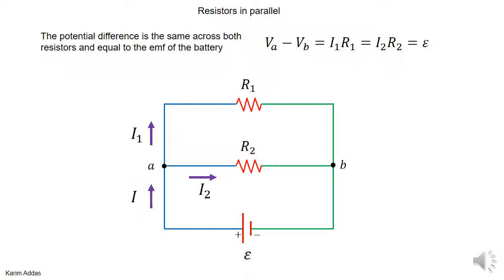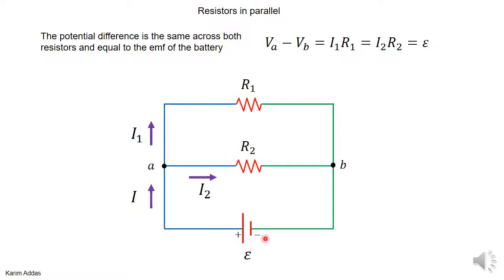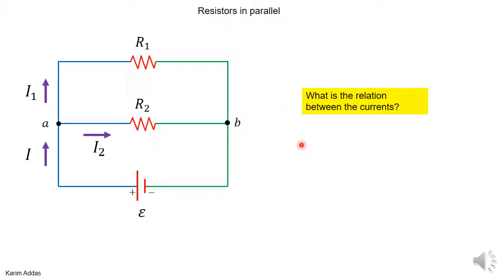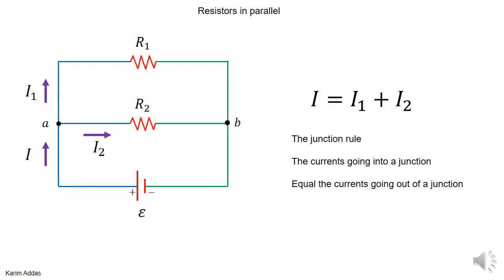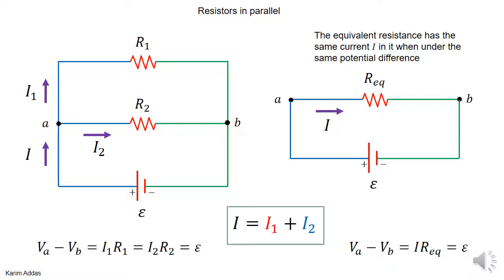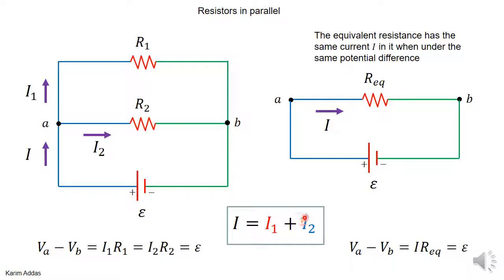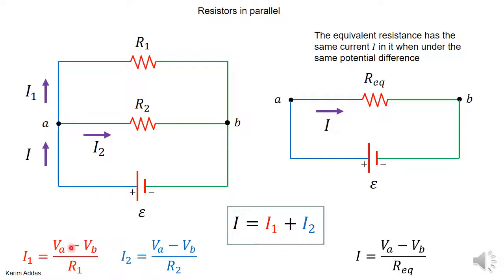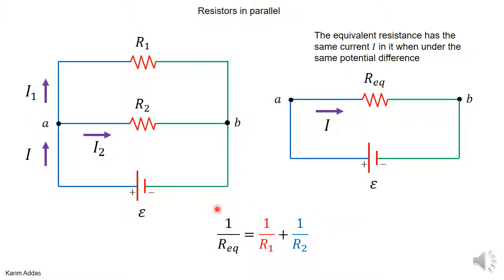1#2 resistance parallel pptx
how to get the equivalent resistance for two resistances in parallel